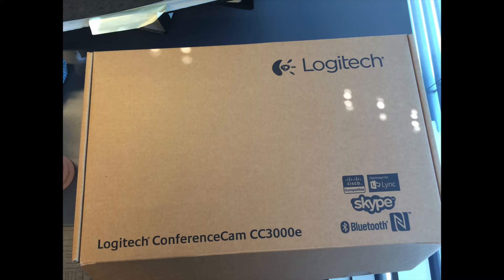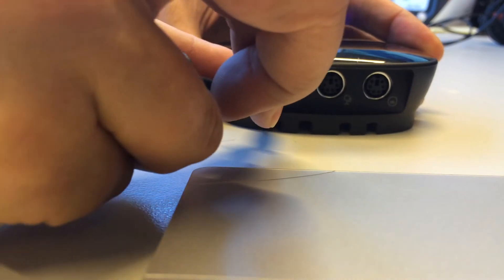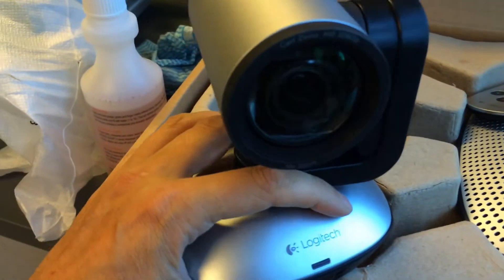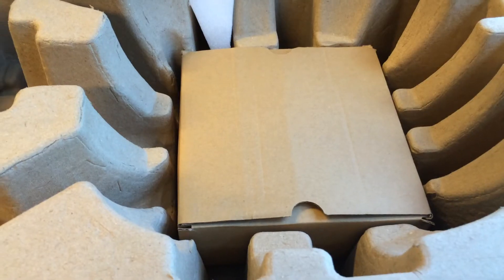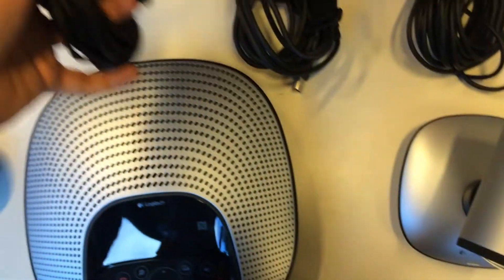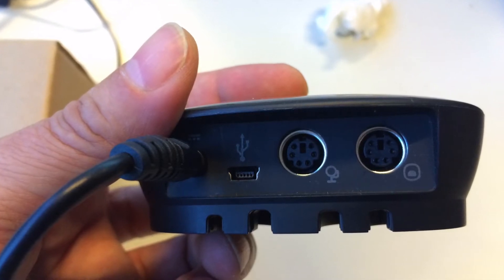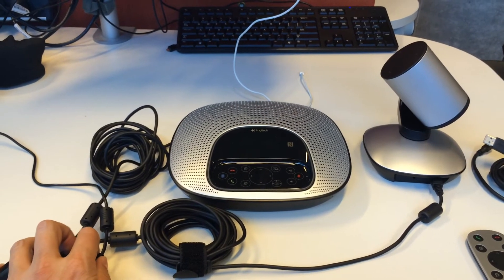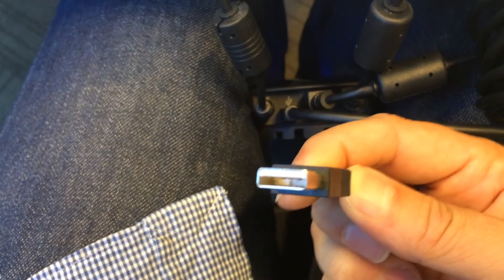Setting up a Logitech CC3000e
Not quite an unboxing, but shows you how to connect the various bits together,